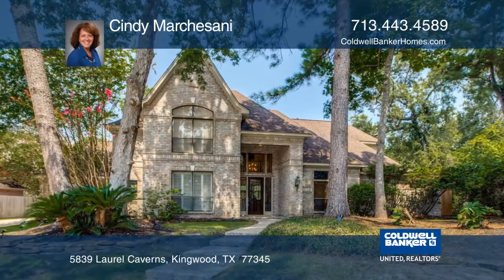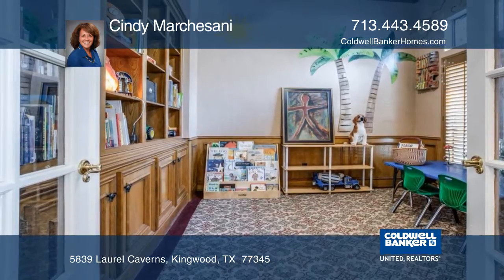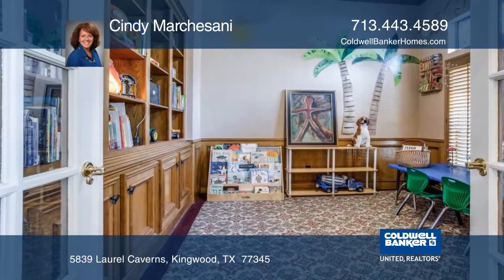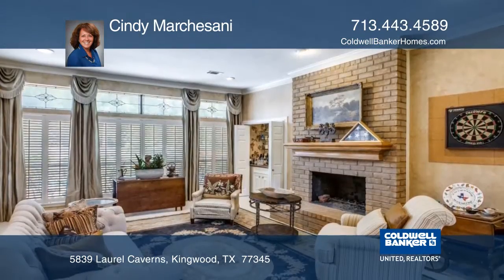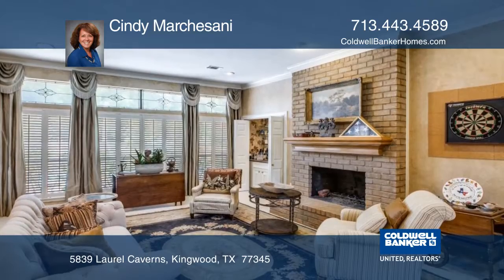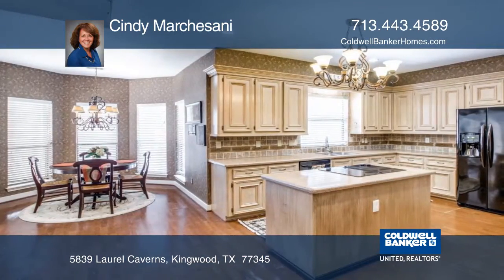5839 Laurel Caverns Kingwood, TX | ColdwellBankerHomes.com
5839 Laurel Caverns, Kingwood, TX

This traditional and tasteful Kingwood classic backs directly to the greenbelt and is located on a private cut-de-sac. Low car volume so you can enjoy the backyard saltwater pool in complete privacy and there is plenty of space to garden. Inside, there are two office spaces, one upstairs and one dow